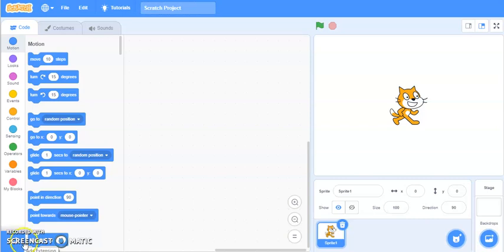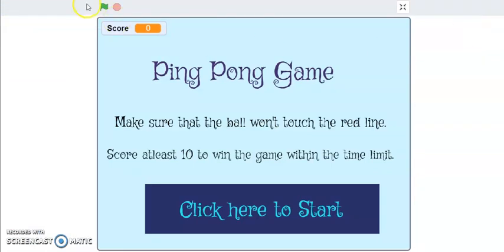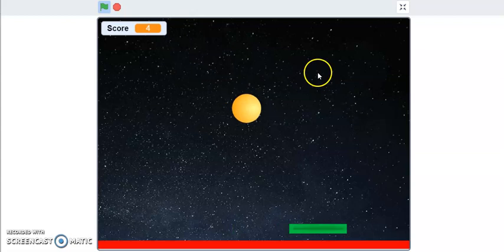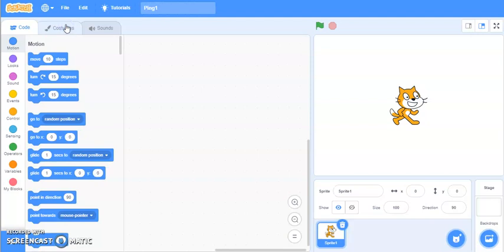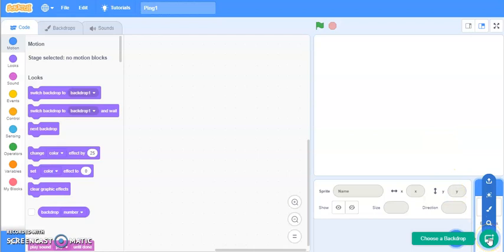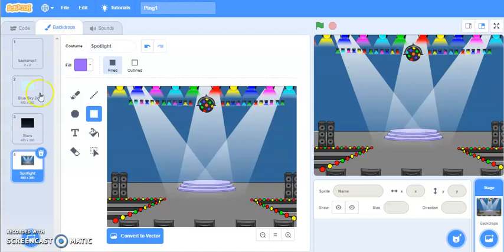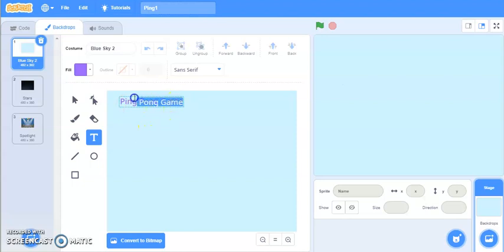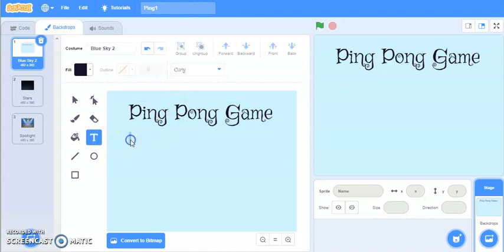Ping Pong Game in Scratch Part 1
In this video, you will learn how to move a ball with a particular angle, creating welcome and instruction screen, how to change name of the backdrop, how to create a button to start the game, how to switch to next screen or backdrop when you click on the button, how to hide and show a sprite in different backdrops, how to paint or create your own sprite. for example, I have created a spite which works as a button.